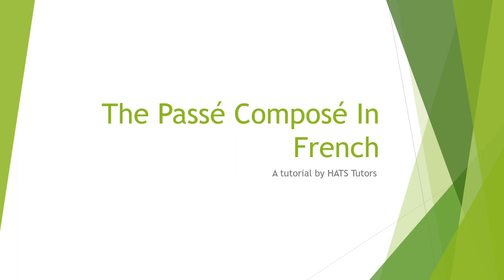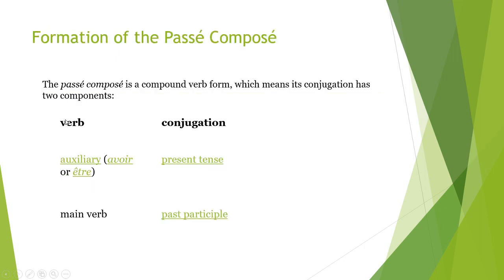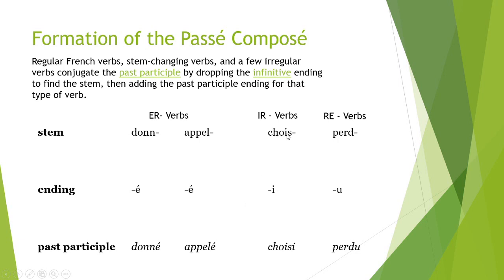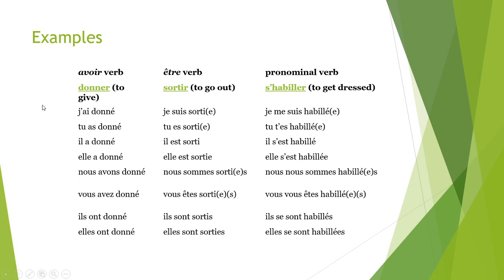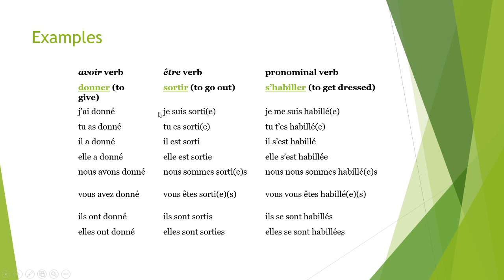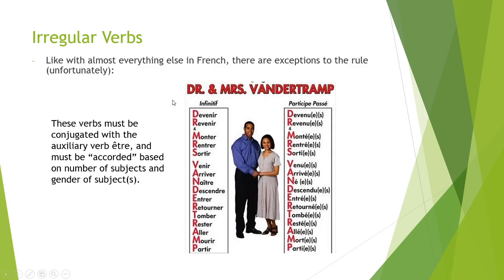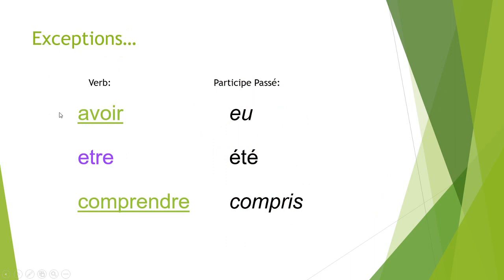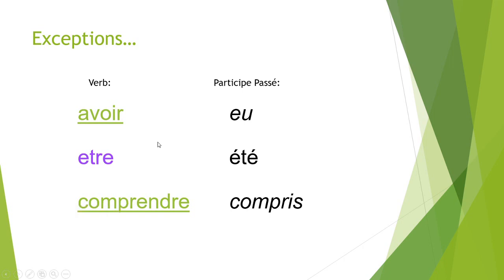HATS Tutors: The Passé Composé in French, Rules, Formation, Exceptions: Made Quick and Easy!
Hello all. Welcome to a french lesson by HATS tutors on the Passé Composé. Please leave any questions you have in the comments below, and we will answer them as best we can.